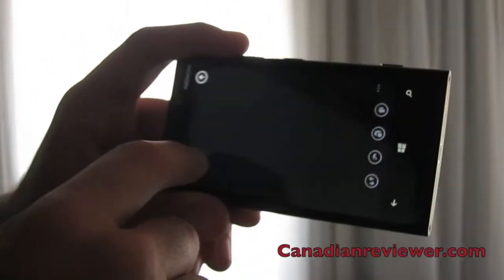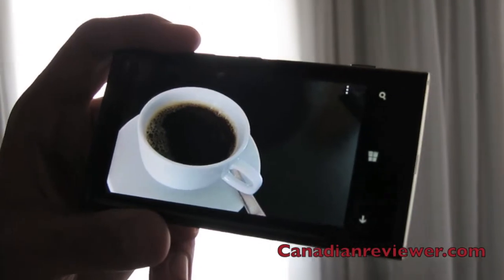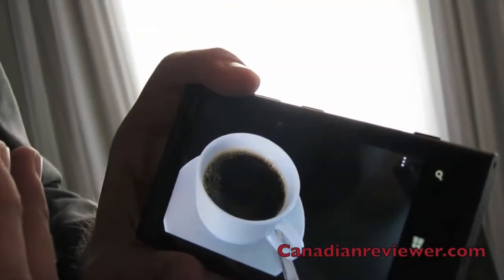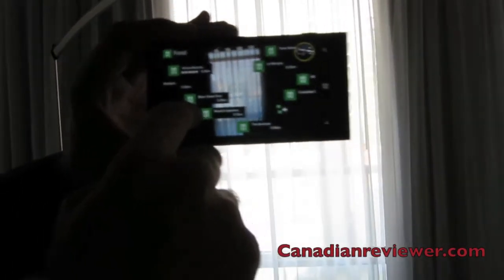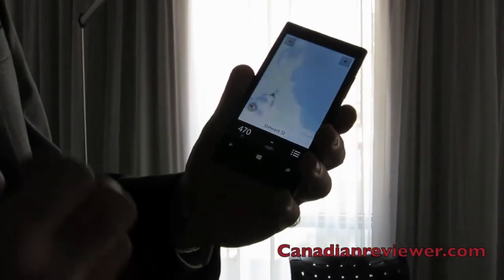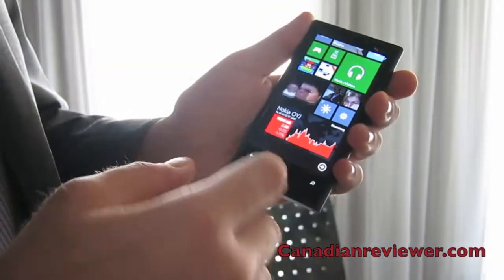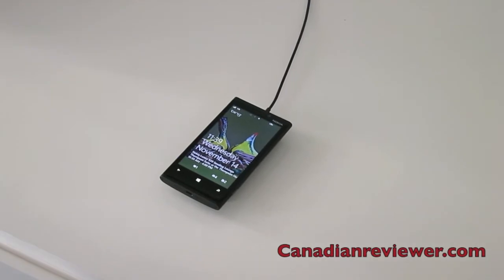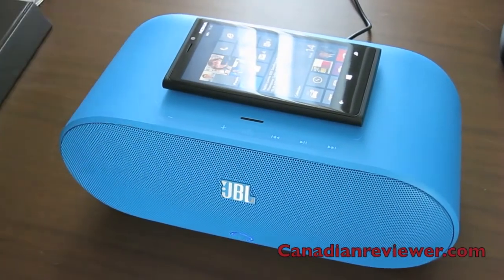Nokia Canada's Lumia 920 Feature demo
Nokia Canada's Portfolio Manager Chand Saliba walks us through some of the features of the upcoming Nokia Lumia 920 Windows Phone 8 device including some camera features and settings, navigation, augmented reality and NFC and Bluetooth music plus the wireless charging features